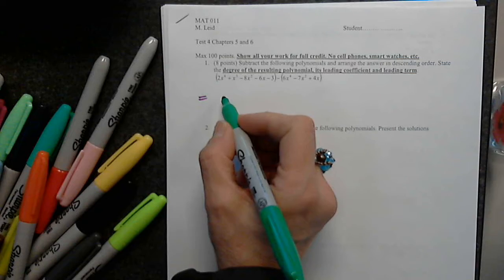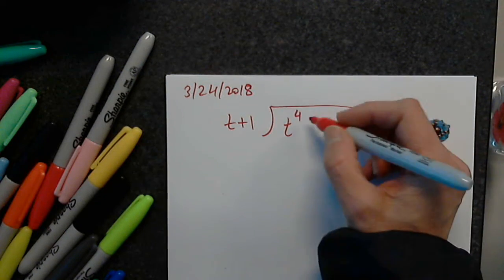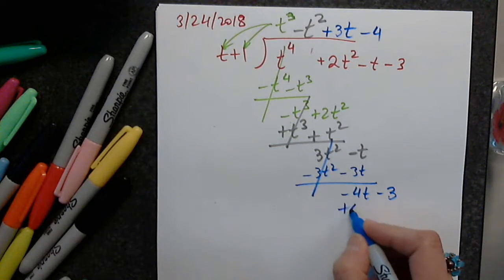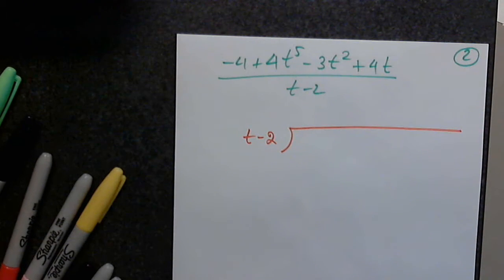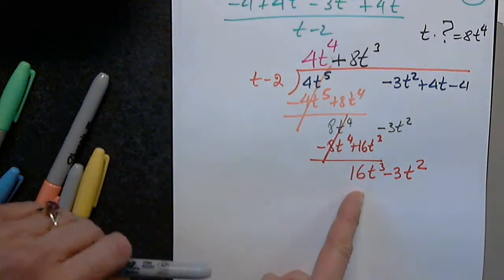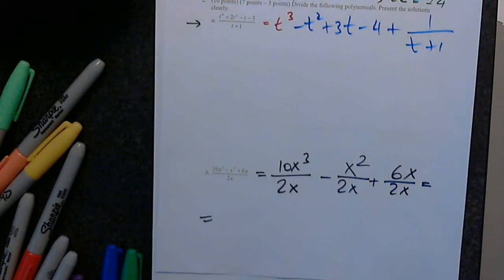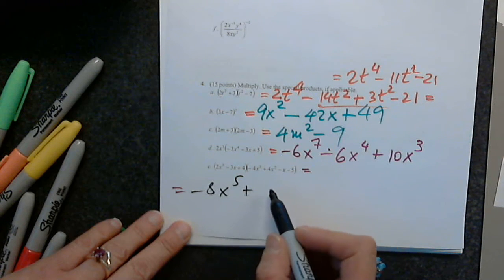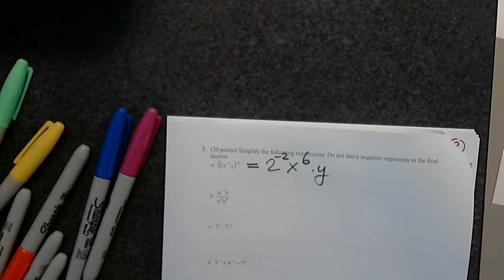Video 1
Description